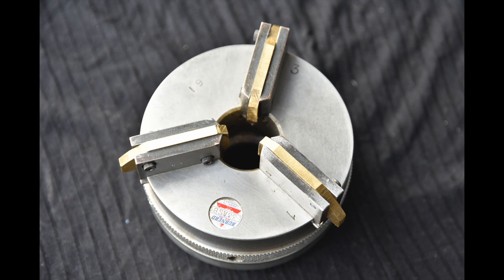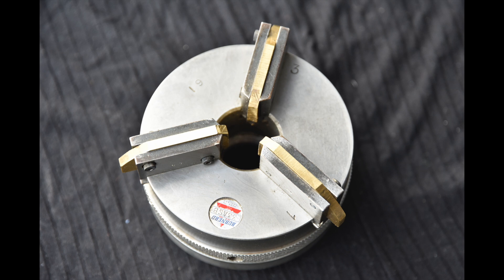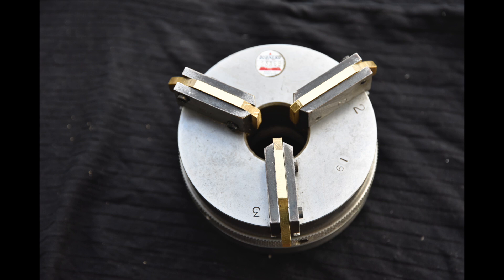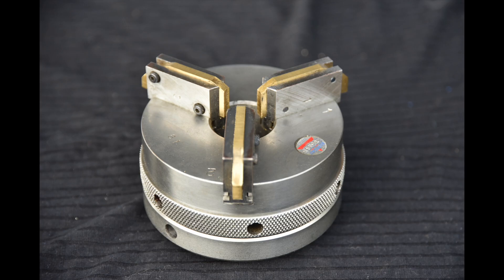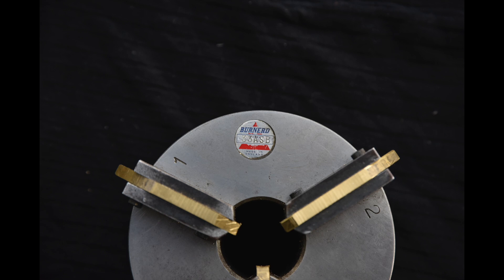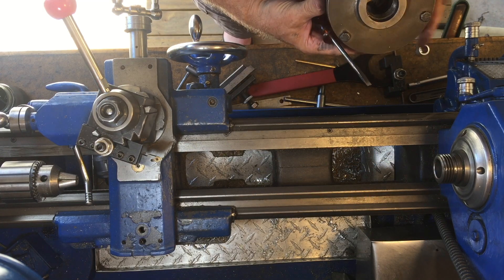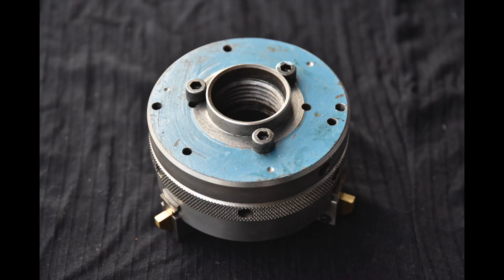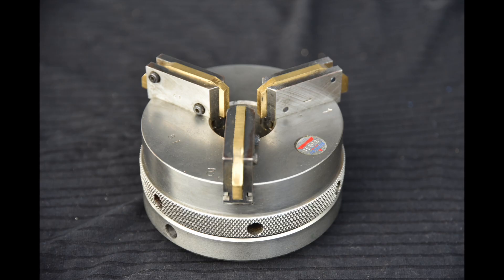Soft Jaw Self Centering Chuck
The soft jaw chuck has two main advantages. One is that the soft jaws will not damage previously turned and polished surfaces. The second is that the holding surfaces of the jaws can be turned to ensure concentricity.